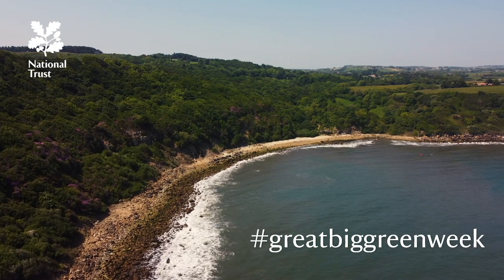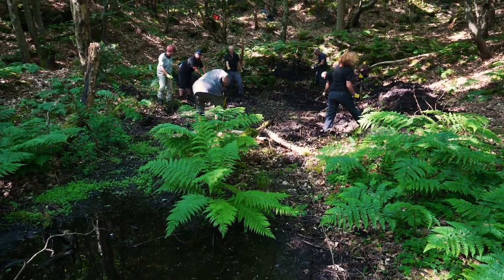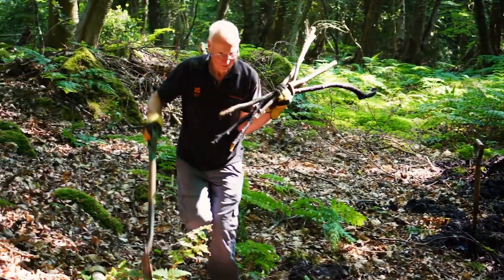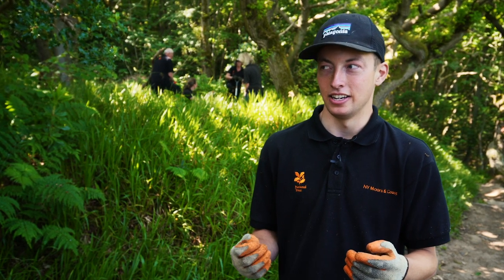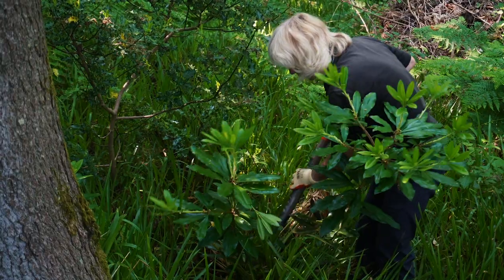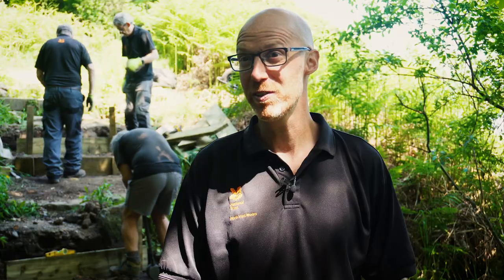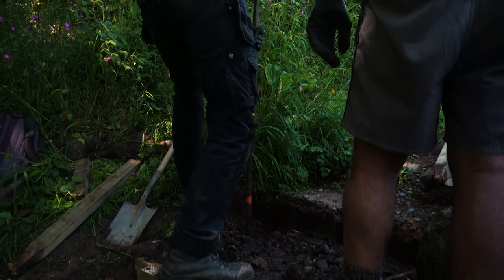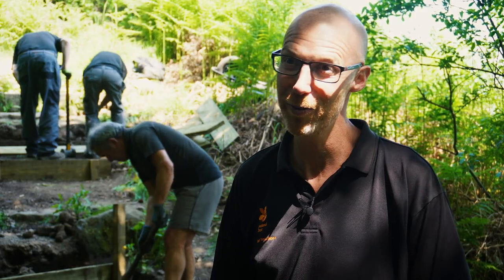National Trust work on the Yorkshire Coast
National Trust rangers and volunteers carrying out essential conservation work at Hayburn Wyke on the Yorkshire coast. This tied it with the national Great Big Green Week campaign and work included rhododendron removal, step building and pond restoration.

National Trust is a partner of the Great Big Green Week and Save Our Wild Isles